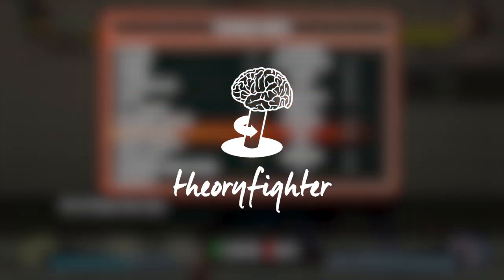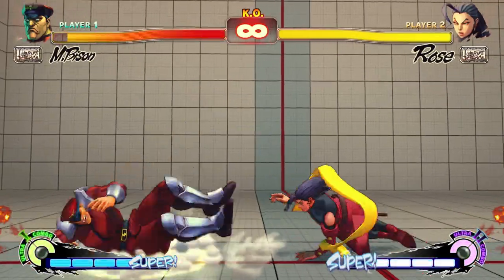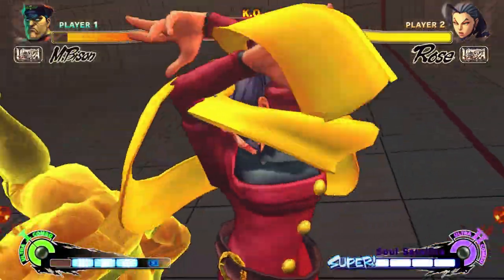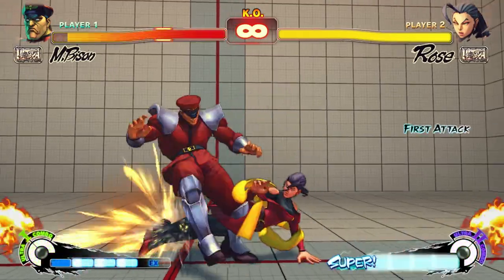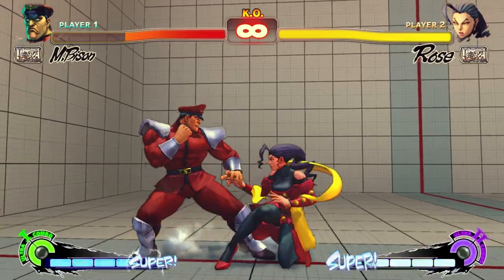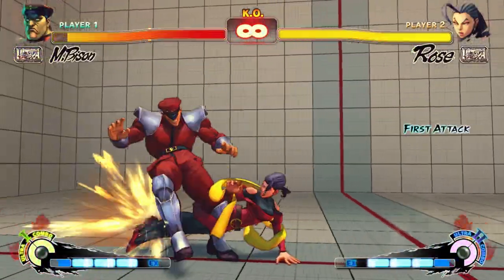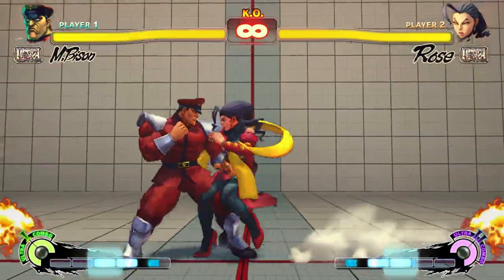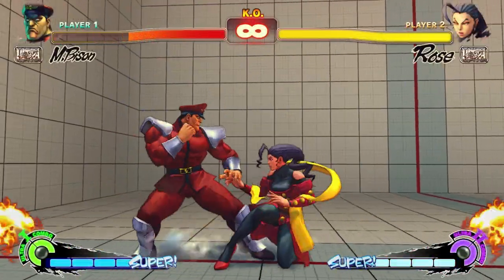USF4 Guide - Rose vs. Bison (Option Select)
Finally figuring out some stuff for the Bison match